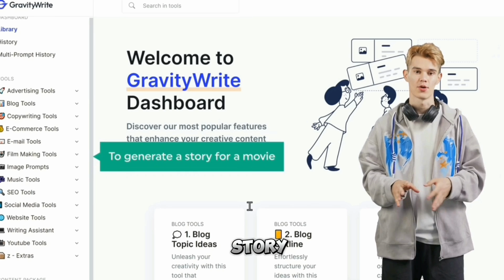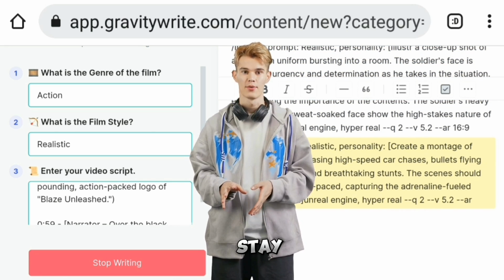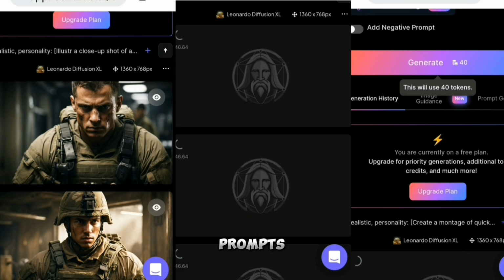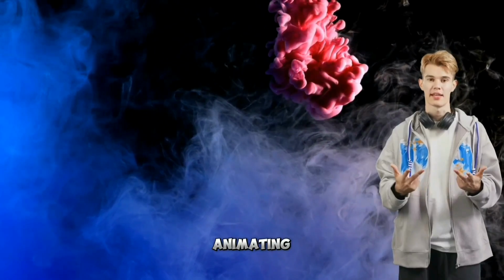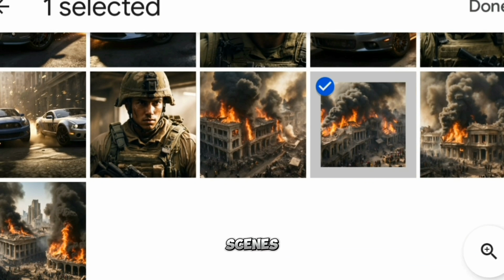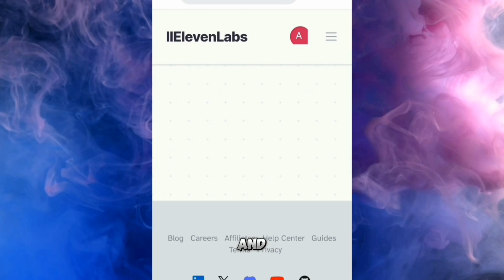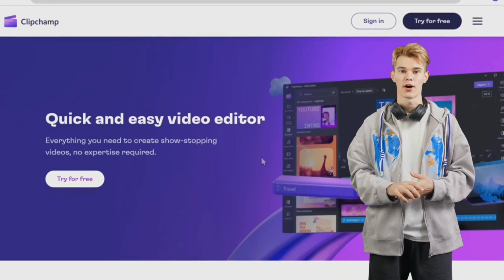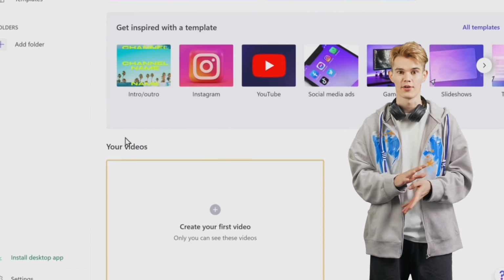How to Make Ultra-Realistic 3d movie with AI / unbelievable AI tools